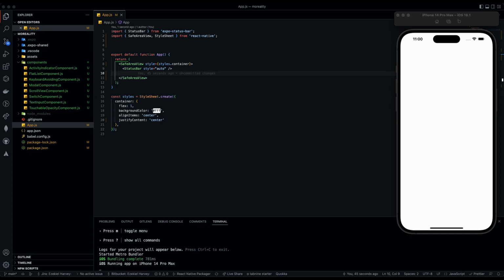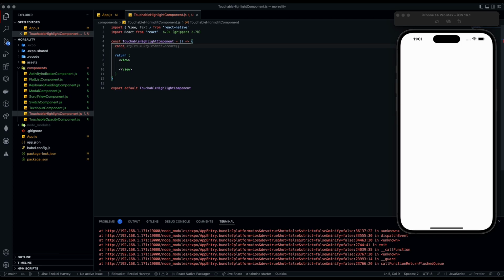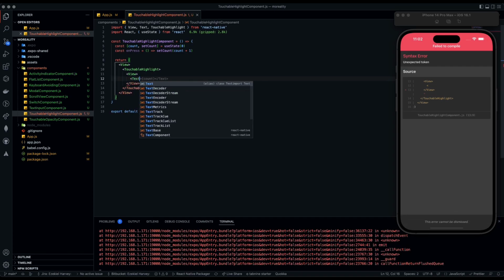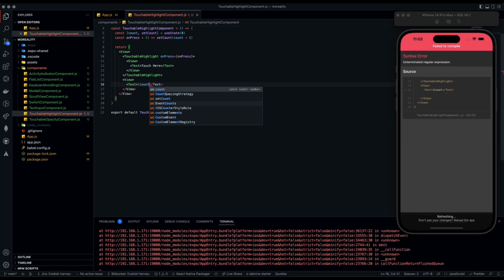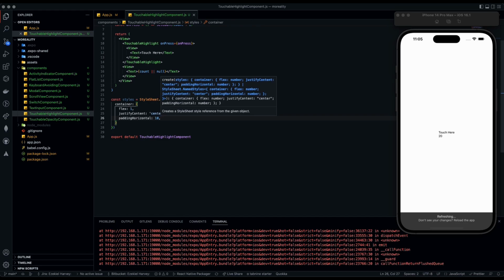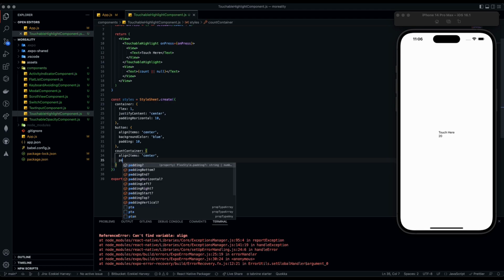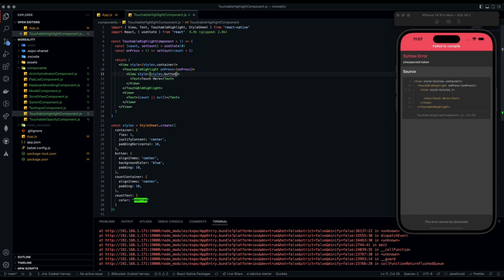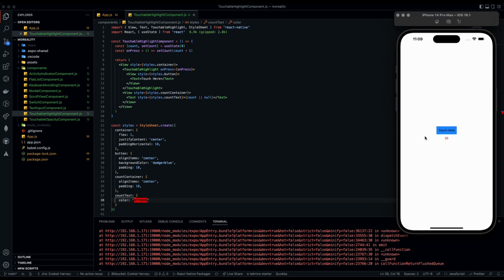Touchable Highlight Made Easy with React Native [In 10 Minutes] - 2022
📱 MOREALITY

💻 SUMMARY
-  Learn what the Touchable Highlight component is and how it works
-  Develop code to implement the Touchable Highlight component using React Native
-  Work through example variations to see how the Touchable Highlight component behaves

🕐 TIMESTAMPS
00:00 Introduction
00:15 Create Touchable Highlight Component File
01:00 Creating Component Functionality
04:25 Adding styles to components
08:50 Touchable Highlight Component Demo
09:10 Outro